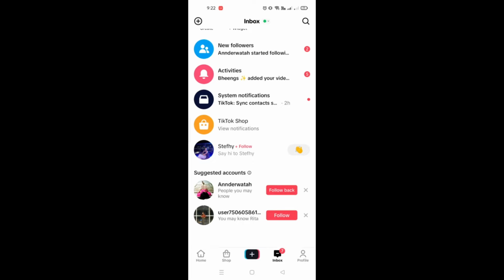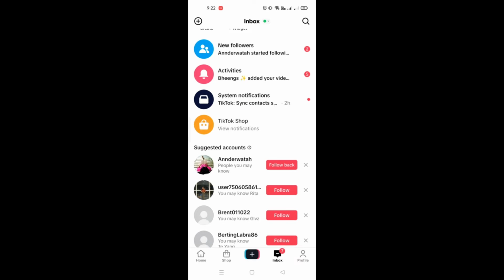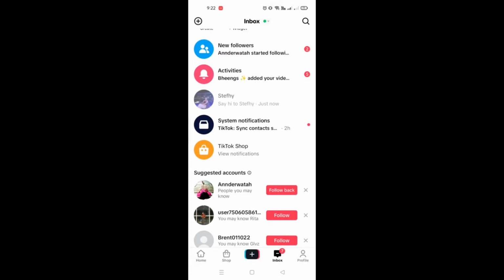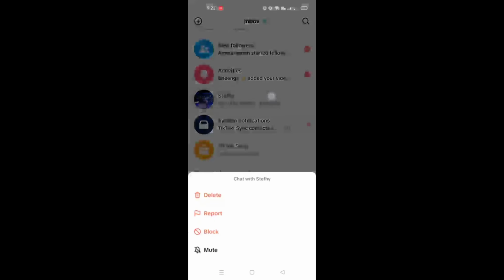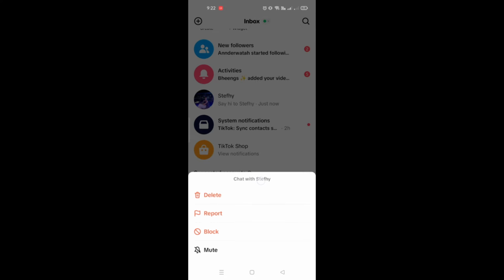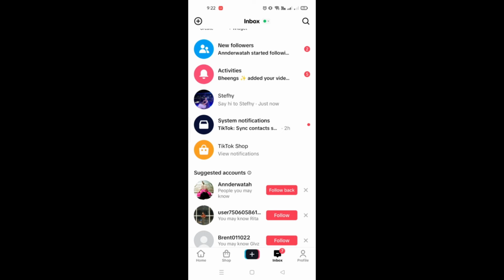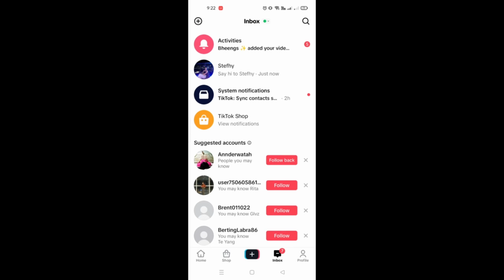How to Delete Tiktok Shop Messages (Best Method)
Whether you're a seller or a buyer, sometimes you may want to clear your messages on Tiktok shop. Follow along as we guide you through the process step by step and make managing your Tiktok shop messages a breeze.